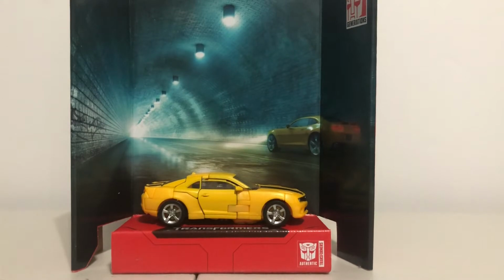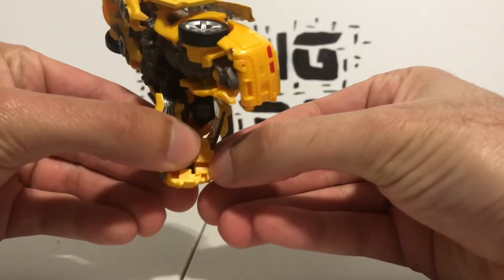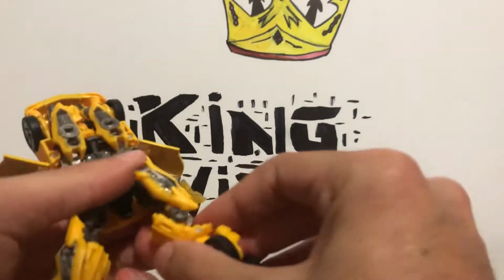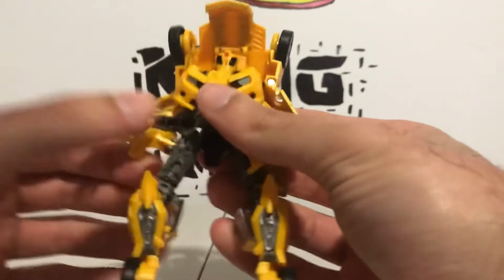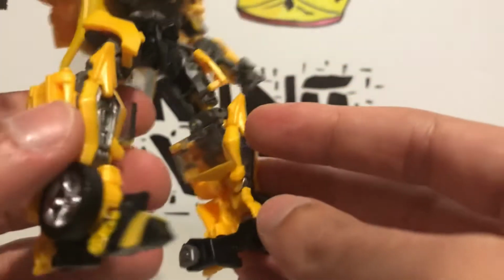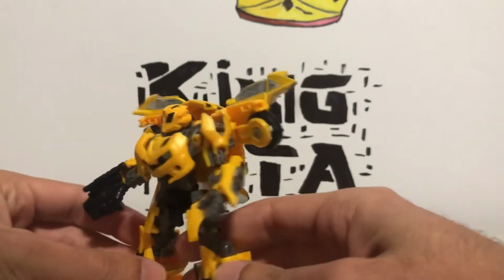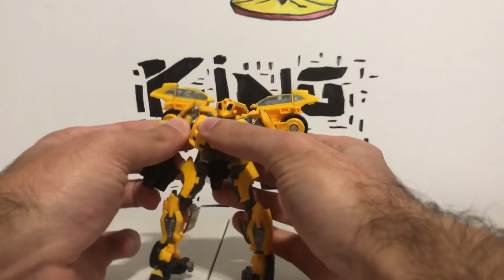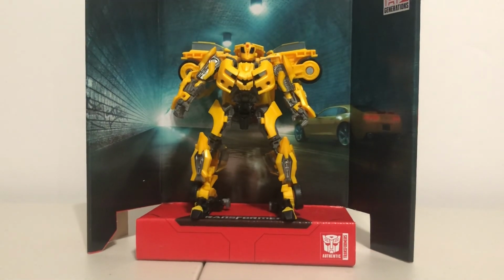Transformers Studio Series Bumblebee review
A review of the Transformers Studio Series Bumblebee!